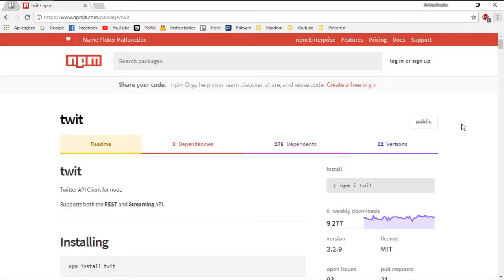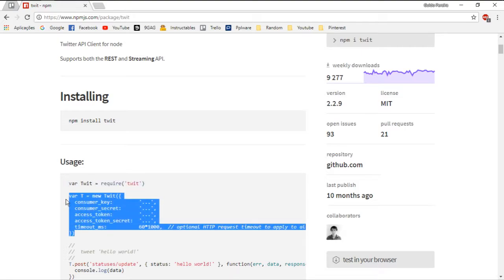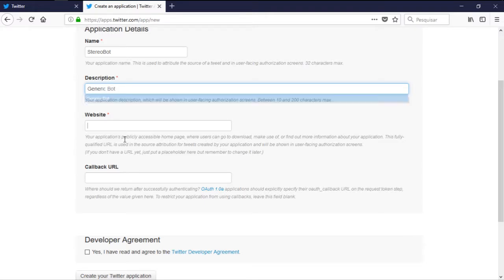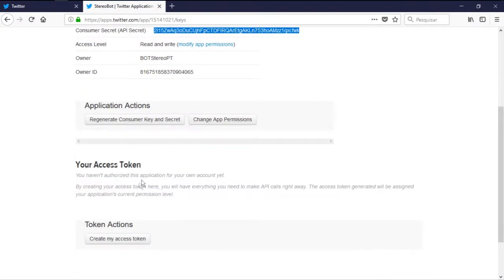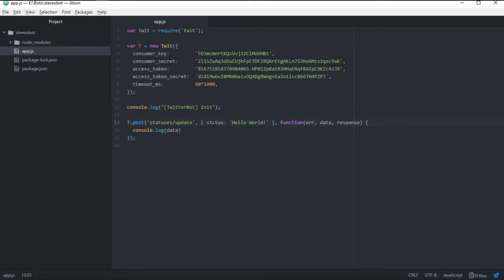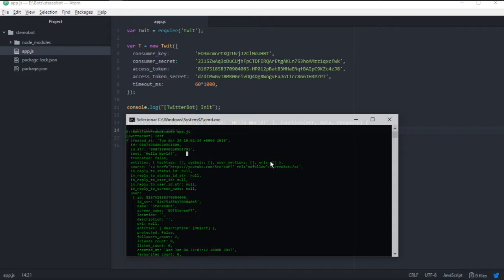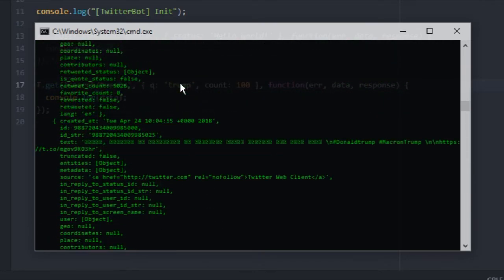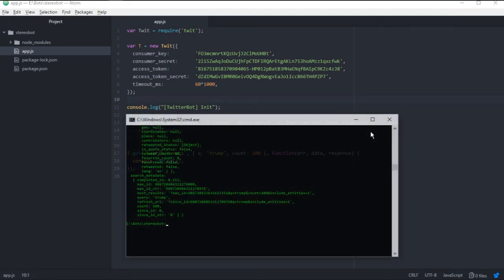[Bots] TWITTER BOT TUTORIAL #2 - Post Tweet & Search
Let's create a Twitter Bot with Node.Js

This is the Second Episode of a Series of Tutorials on how to create a Twitter Bot with Node.Js
In this episode we are going to learn how to create a Twitter Application, Post a Tweet and do a Search.
The point of this series is to go from nothing to a application where you can use the Twitter API.
By the end of this series, you are going to understand how to use Node.Js and the Twitter API to Create Tweets and much more.